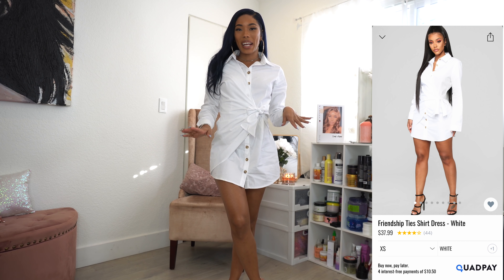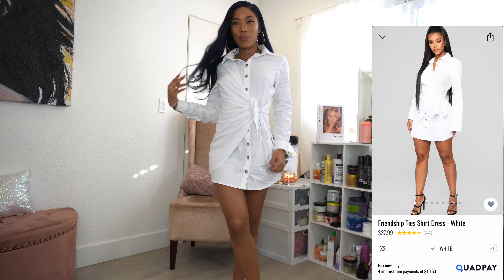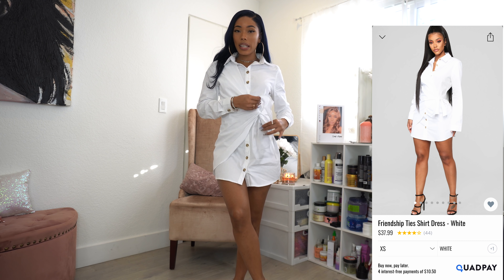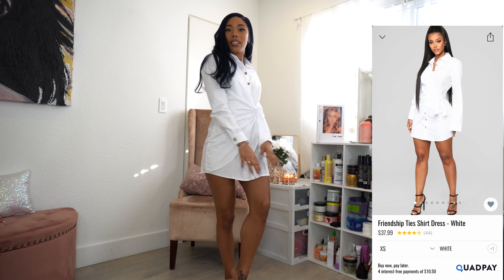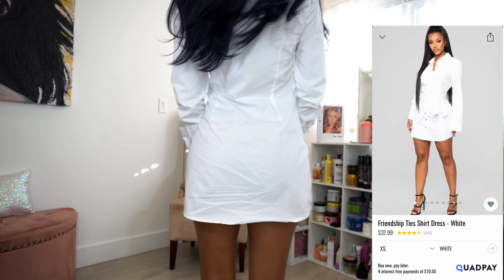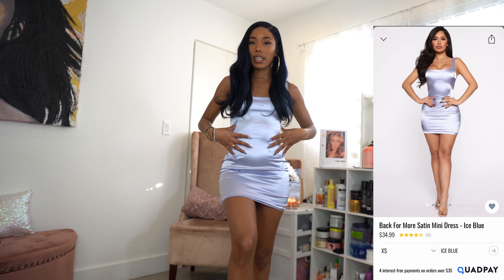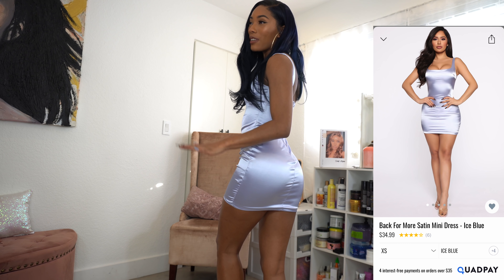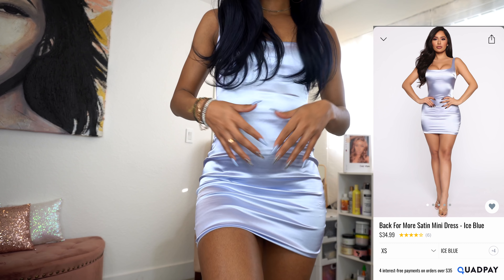Going to Miami| Fashion Nova Haul | LovelyBryana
About Me
Height: 5'5
Weight:128- 132lbs
Measurements: 34, 26, 39
Size: small